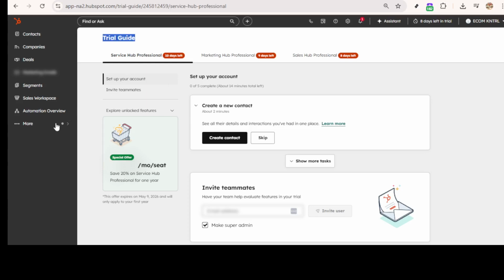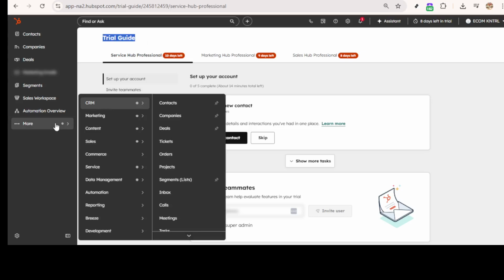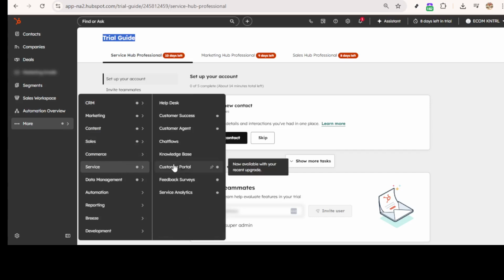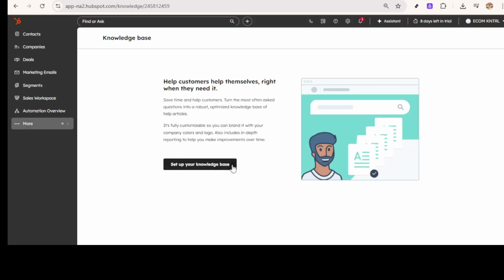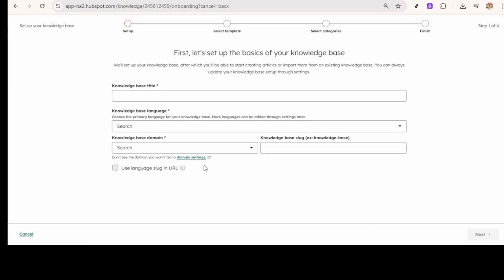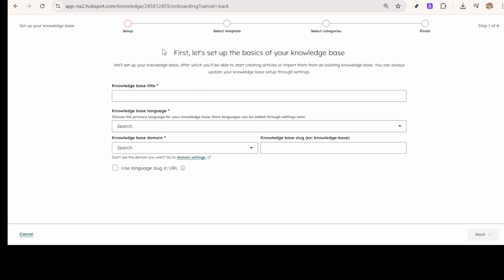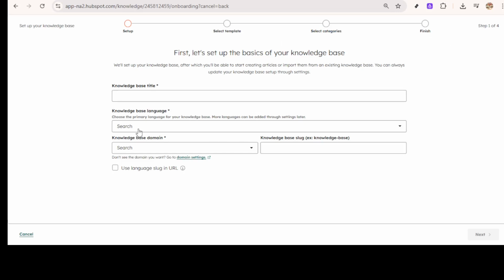How to Organize Knowledge Base Articles, Categories & Tags in HubSpot [2026] | Step-by-Step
Learn how to organize your knowledge base articles, categories, and tags in HubSpot so your support content is easy to navigate and maintain. In this tutorial, you'll see exactly how to create and structure categories, apply tags consistently, and arrange articles so customers and agents can find answers fast. This is the current, updated method that works with HubSpot's latest interface. Whether you're building a knowledge base from scratch or cleaning up an existing one, this walkthrough covers everything you need to get it done right.